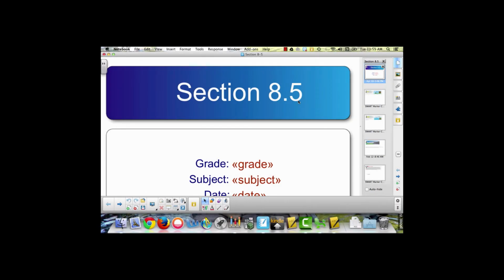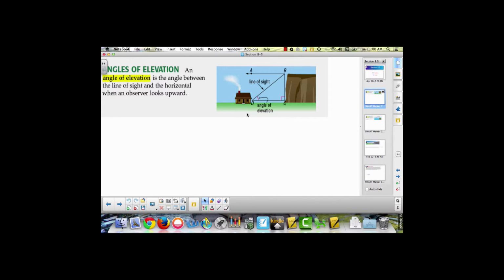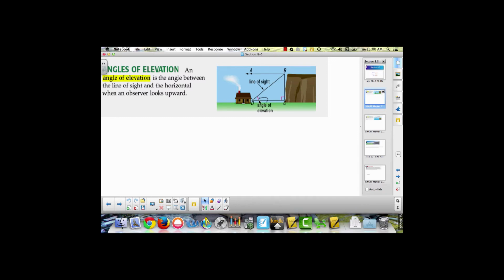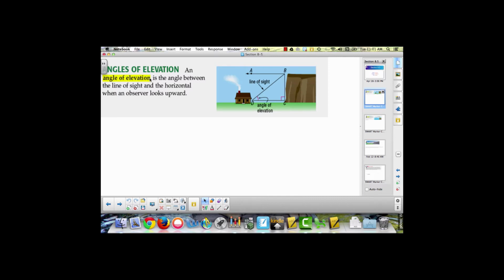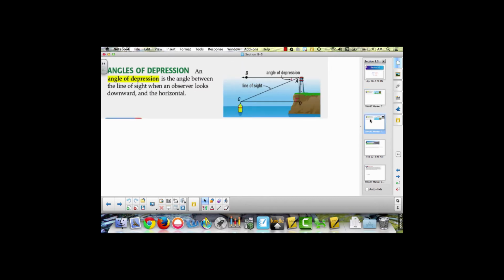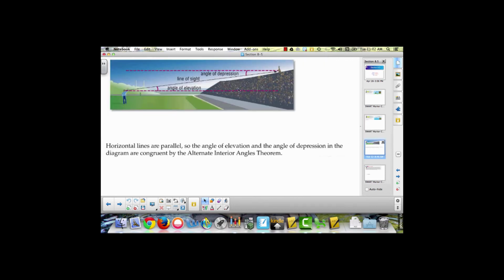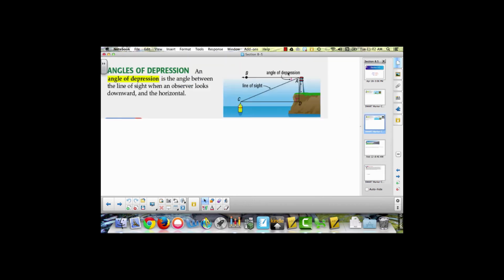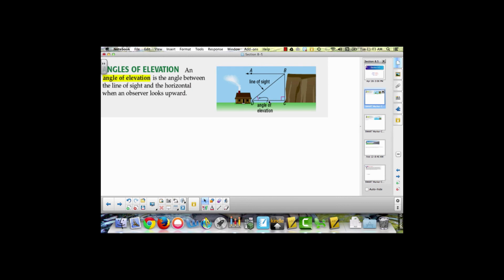Section 8.5 2021